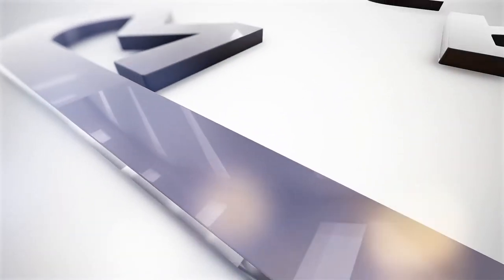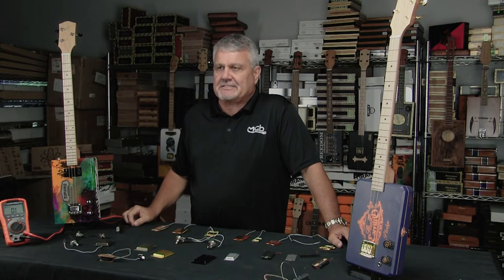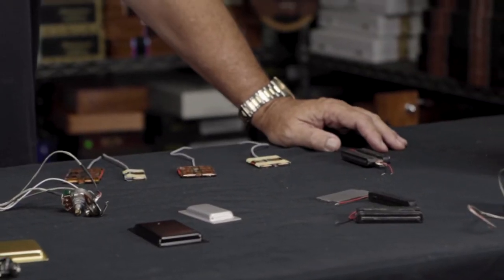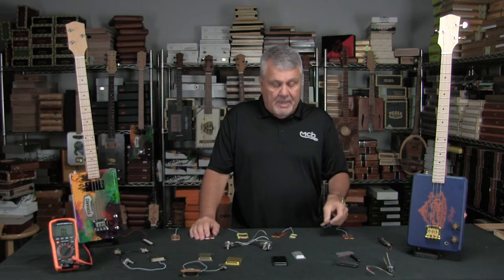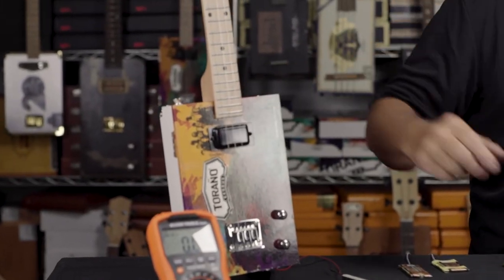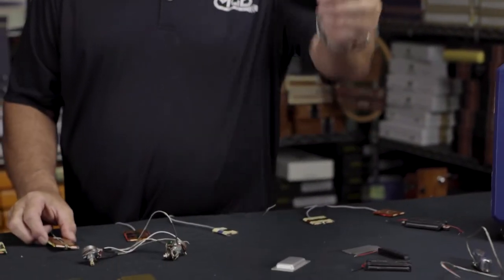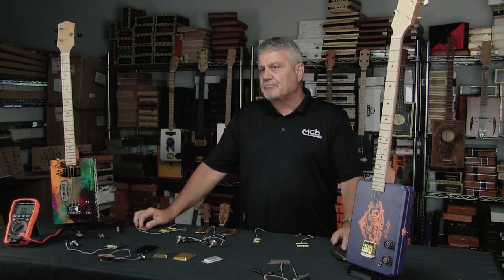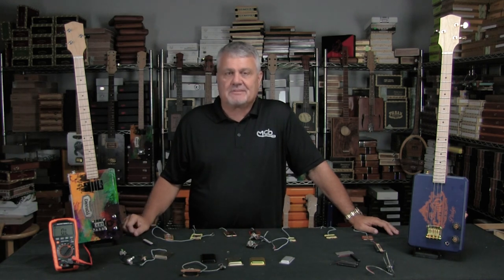Flat Pickups For Cigar Box Guitars | The Build Pro Series